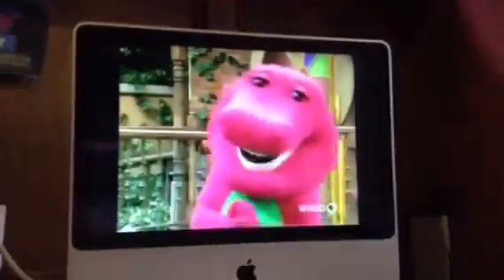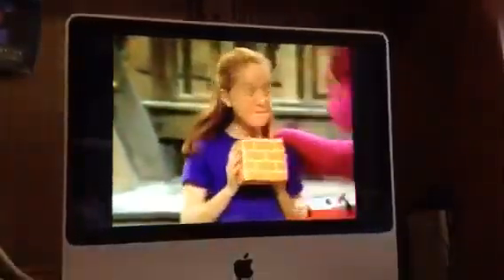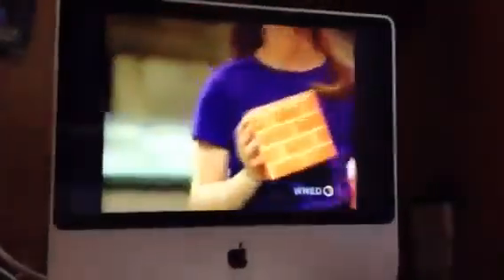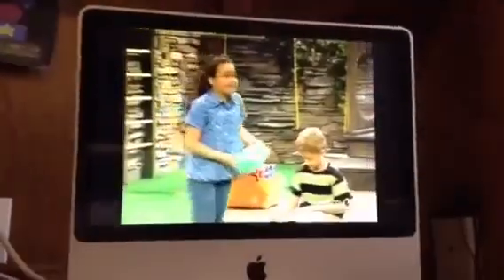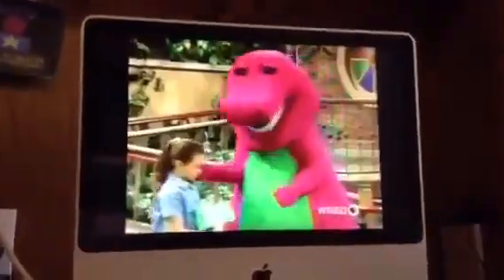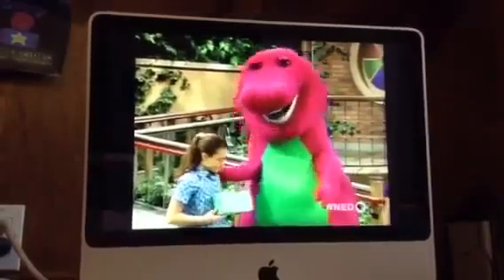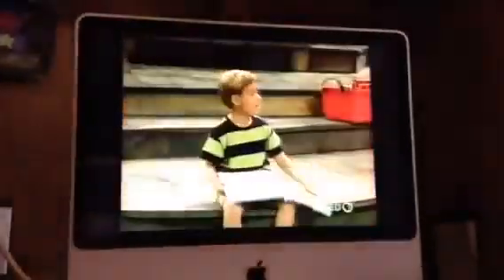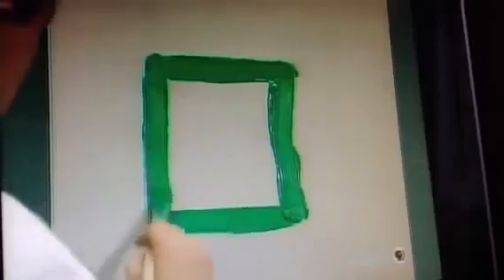Barney & Friends: Squares, Squares Everywhere (Season 8, Episode 15)